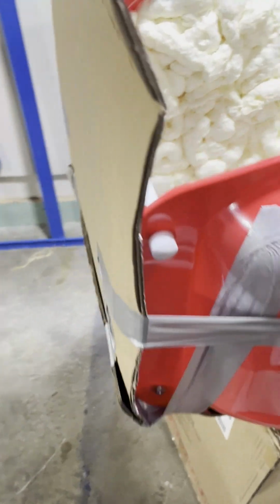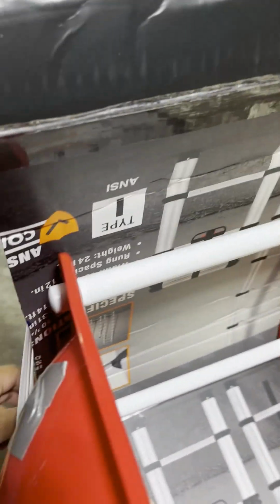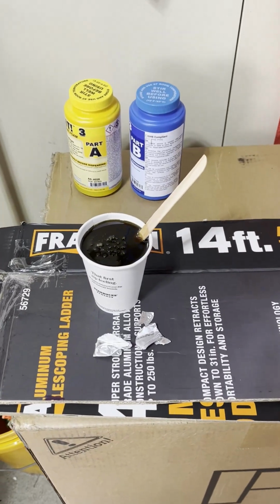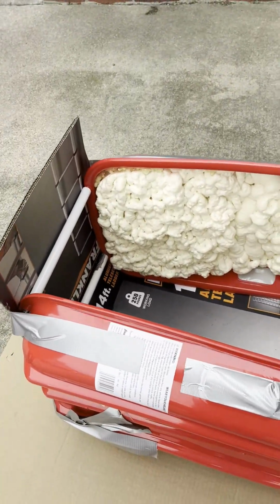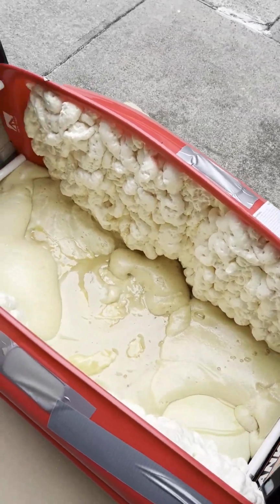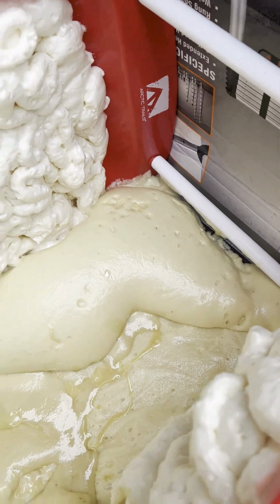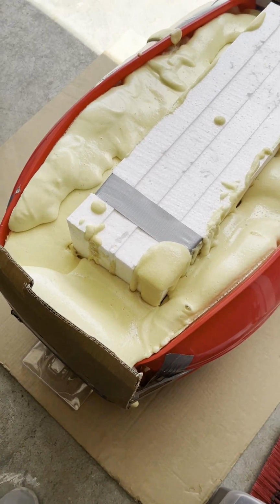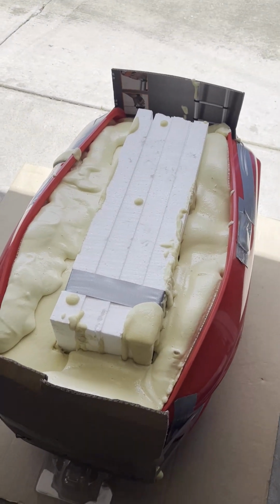Part-1 kids Gravity Soap Box Derby Build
Join us as we build a custom Gravity racecar/Soap Box Derby kart.
2-kids snow sleds
A lot of foam

Follow us through the build! Part-1